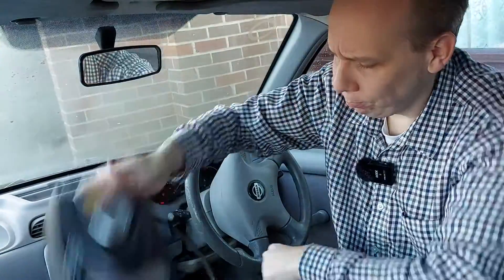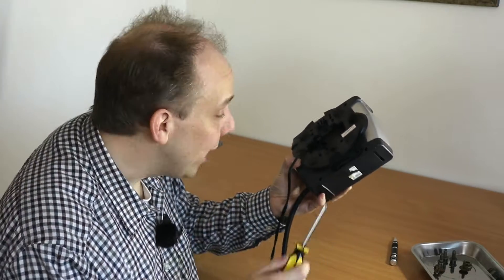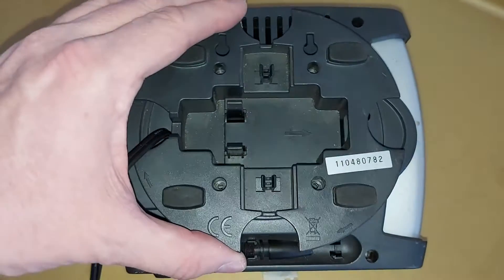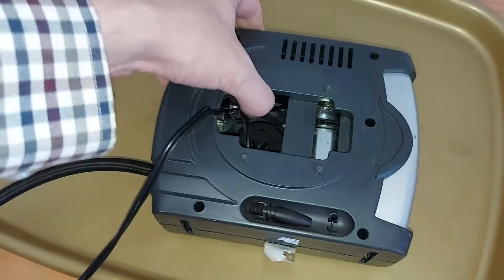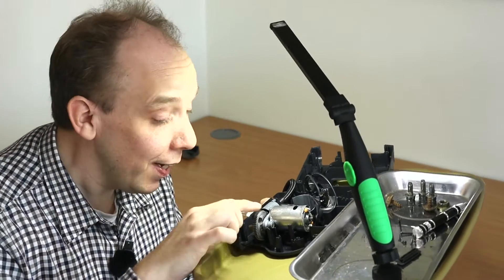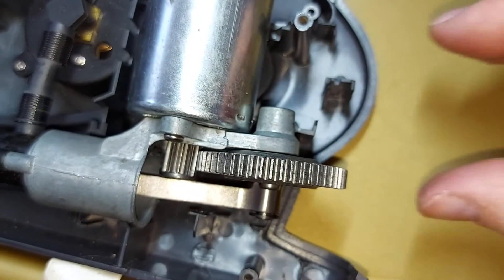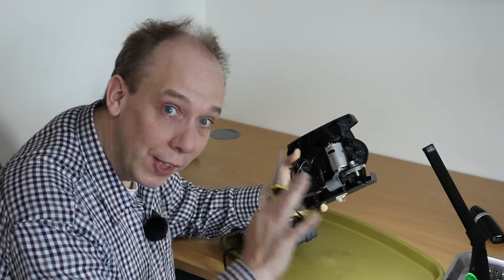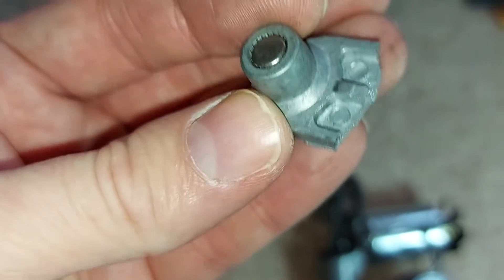How 12V Air Compressor Works: Car Tyre Pump Tear Down (Risk to Fingers)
Explained! How a 12V air compressor works (electric car tyre pump). In this video, we:

    • take apart a broken 12V air compressor (car tyre pump)
    • see how it is supposed to work
    • find out why the pump’s broken (and blame my stepdaughter).

Finally, once the 12V air compressor’s stripped to its bare essentials we plug it into a car – and run it. This is daft! There’s a risk my fingers will get chewed up by the exposed gears.

Get the know-how. Find out how a 12V air compressor works with CarSpyTV.